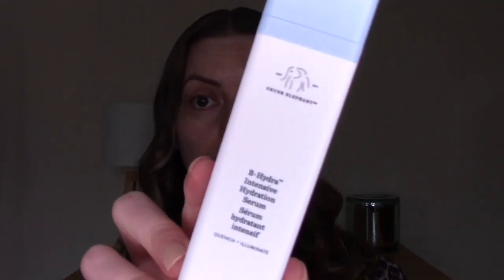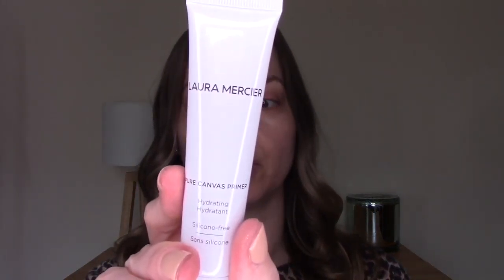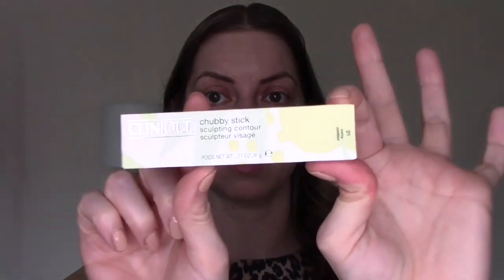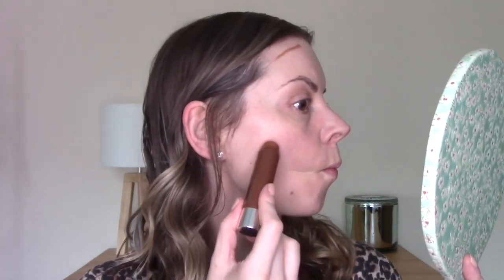Face Full of First Impressions (6)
In this video I apply a full face of new (to me) makeup and share my initial application experience. I then perform a wear test before sharing my final thoughts. See timestamps below for individual products:

0:00 - Intro

0:35 - Laura Mercier Pure Canvas Primer Hydrating

3:00 - Nudestix Nudies Tinted Blur Stick in Light 2

9:50 - Clinique Chubby Stick Sculpting Contour in Curvy Contour

13:27 - Kevyn Aucoin The Neo-Blush in Grapevine

16:24 - Anastasia Beverly Hills Loose Highlighter in Vegas

19:53 - e.l.f. Mint Melt Quad in Chocolate Mint

24:29 - By Terry Crayon Khol Terrybly Liner in 10 Festival Gold

27:56 - Coty Airspun Loose Face Powder in Translucent

31:54 - Nivea Tinted Lip Care in BlackBerry

33:20 - KissMe Heroine Make Volume Control Mascara in Brown

36:27 - Initial First Thoughts

40:22 - Check In

43:30 - Final Thoughts

Other Products Mentioned:

Drunk Elephant B-Hydra Intensive Hydration Serum

Sunday Riley Autocorrect Eye Cream

Updates:

Laura Mercier Pure Canvas Primer Hydrating - did not pill under my IT Cosmetics Your Skin But Better CC + Cream.

Kevin Aucoin The Neo-Blush in Grapevine - the deeper side of the blush is much more pigmented than the lighter side.

Coty Airspun Loose Face Powder in Translucent looked smoother over my IT Cosmetics Your Skin But Better CC + Cream although I still didn't love the finish.

Have you tried any of the products I used? If so, what are your thoughts? If not, will you be doing so? Have you tried any new makeup lately?